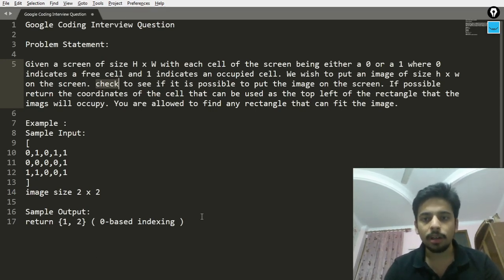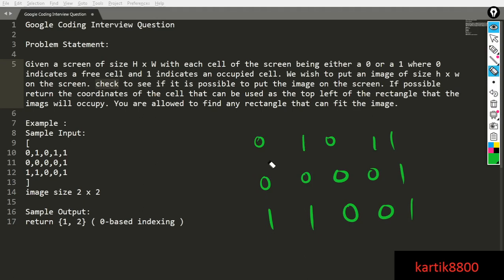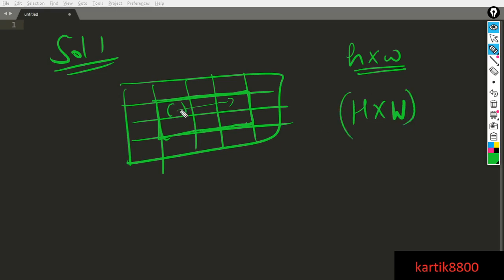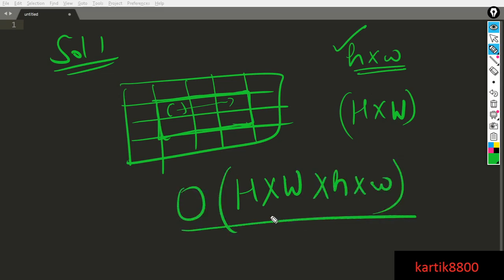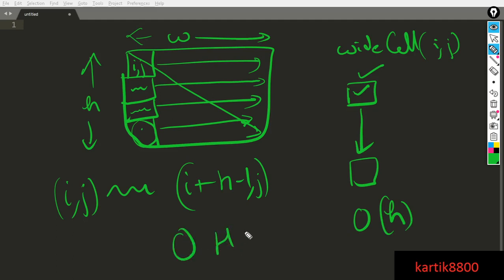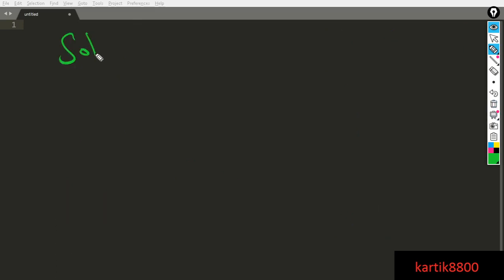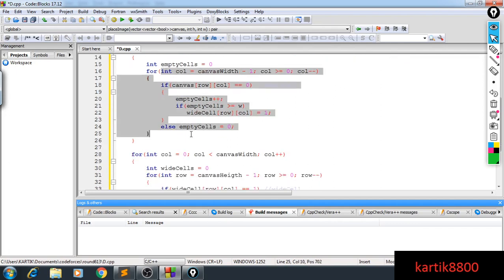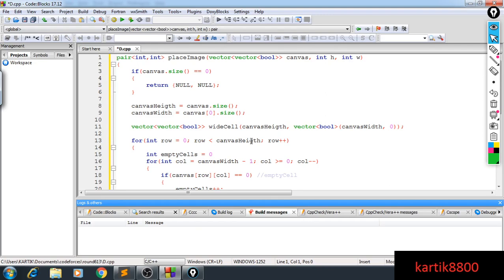Google Coding Interview Problem: Dynamic Programming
Hello Everyone :)

I have discussed an interesting problem in this video which comes from a google coding interview.

1. Introduction to Algorithms by Cormen
2. The Algorithm Design Manual
3. Fundamentals of Data Structures in C++
4. Object-Oriented Programming by E Balagurusamy
5. Head First Java
6. Cracking the coding interview
7. Database System concepts
8. Operating Systems
9. Discrete Mathematics
10. Compiler Design